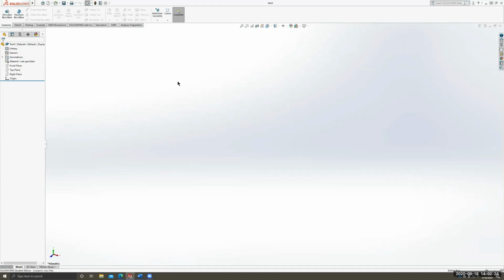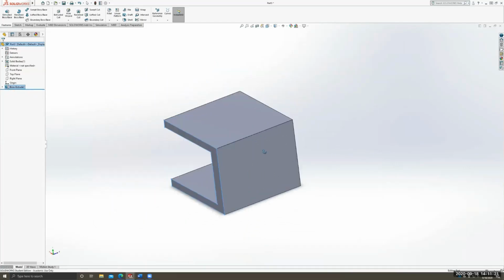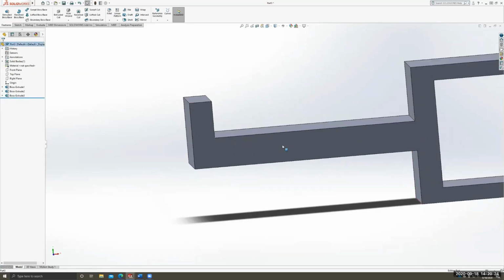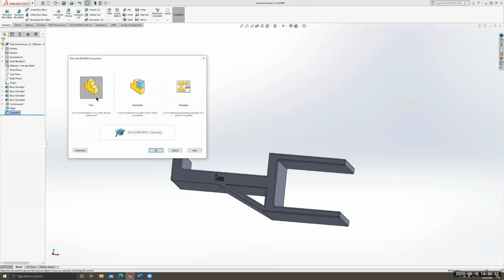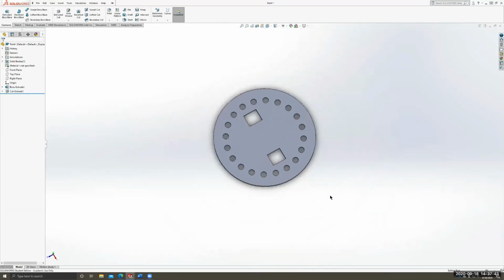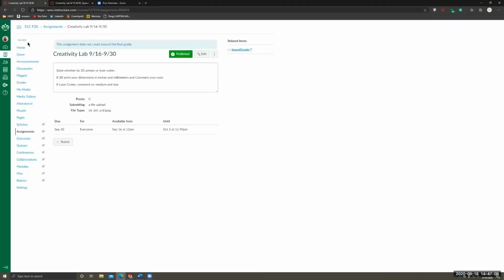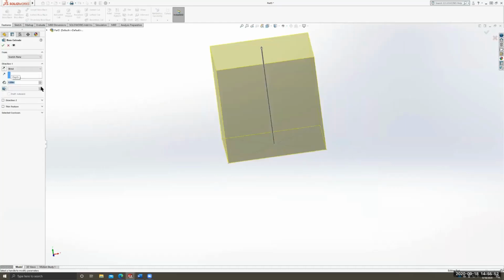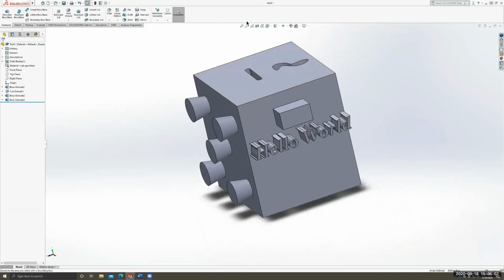Intro to SolidWorks 1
- Tutorial for desk mount headphone holder
- Basic functions of SolidWorks
- Headphone holder tutorial stops at 0:28:09 (where other examples of basic functions begin)